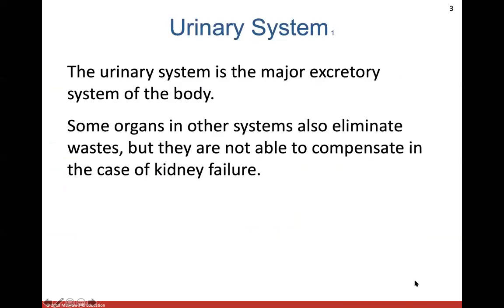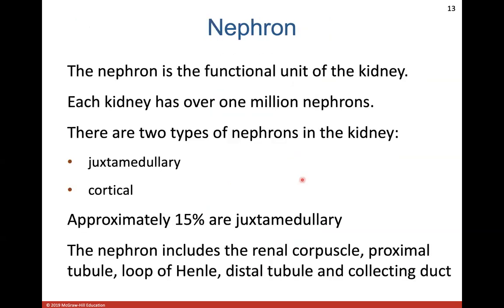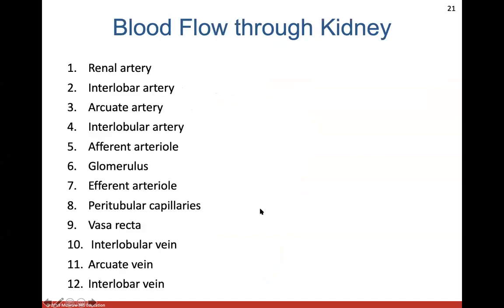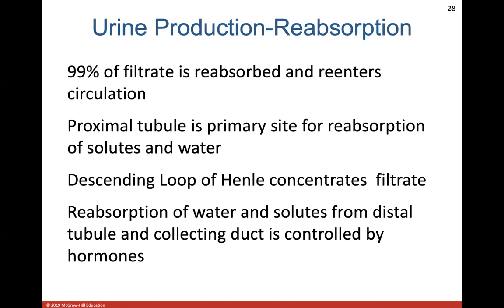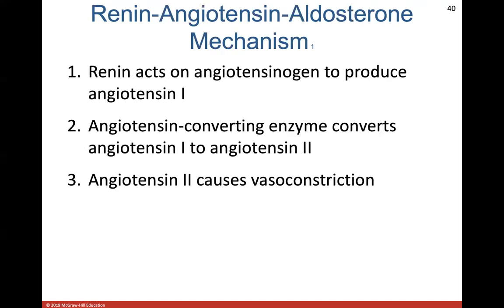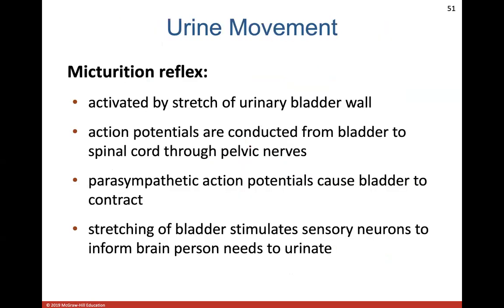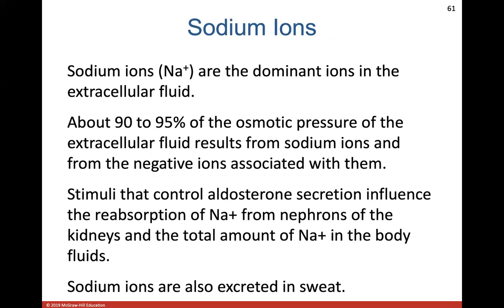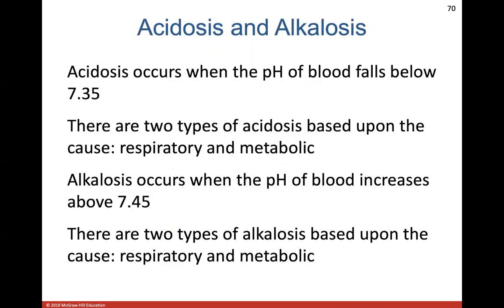Ch. 18 (Urinary System)